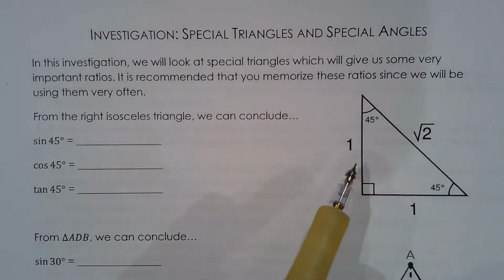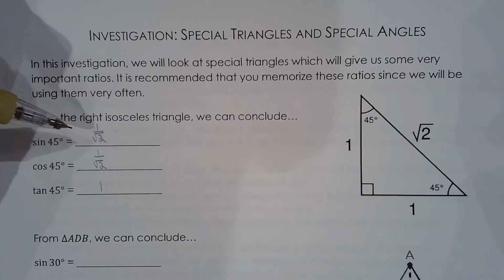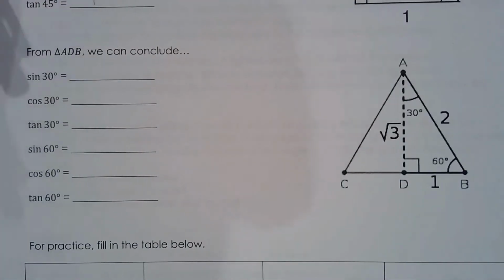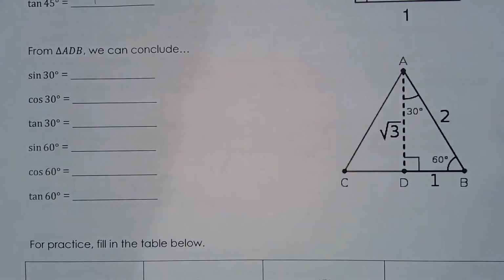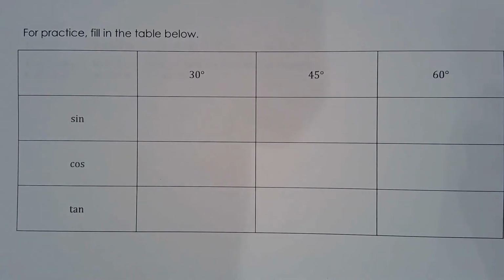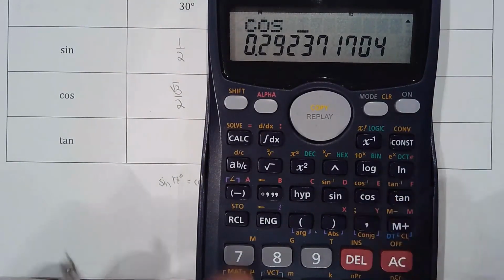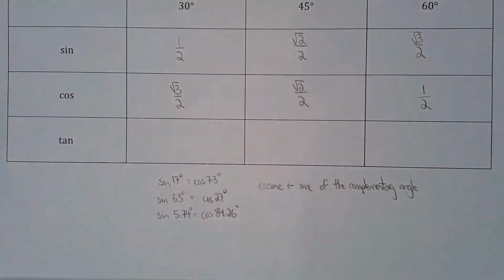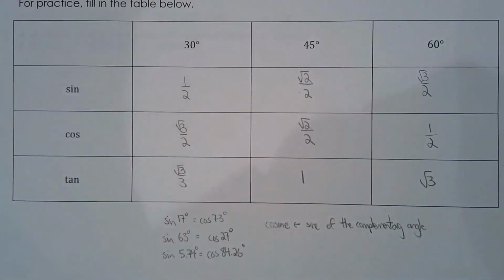MCR3U 4.1a Special Angles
This lesson covers:
Why we prefer to work with special angles
Coming up with ratios for special angles using special triangles
Relationships between sine ratios with cosine ratios